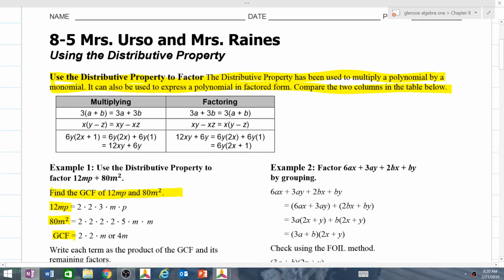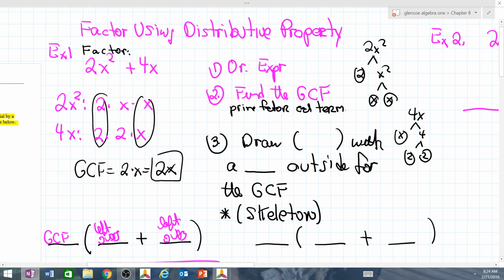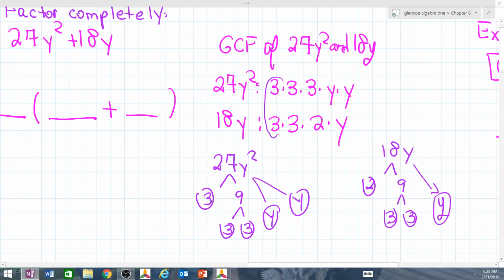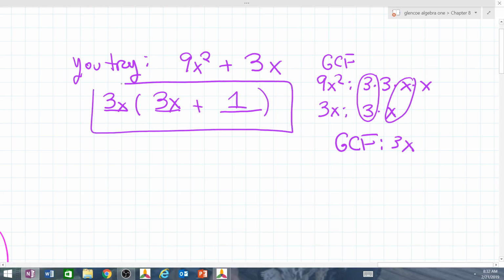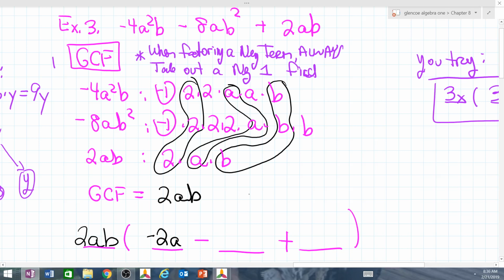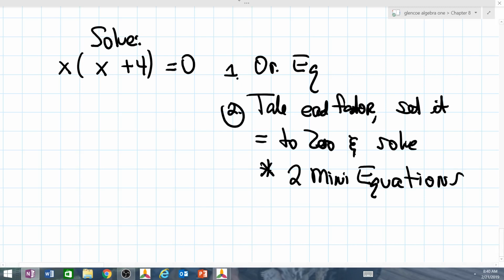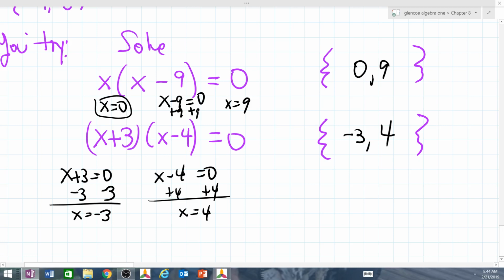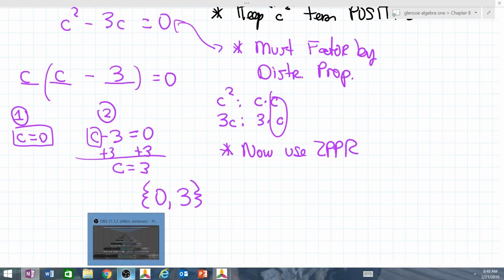lesson 8 5 factor using distributive property and ZPPR part 1